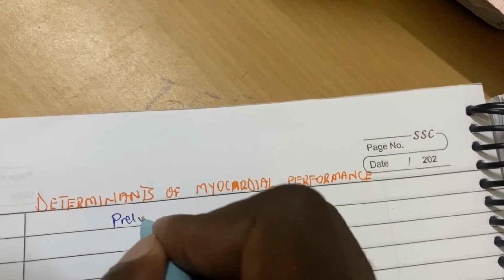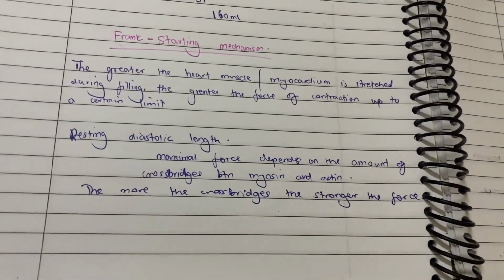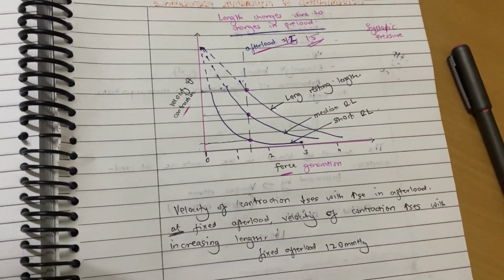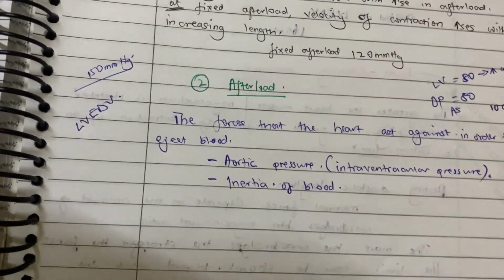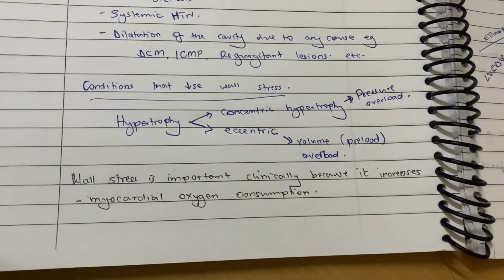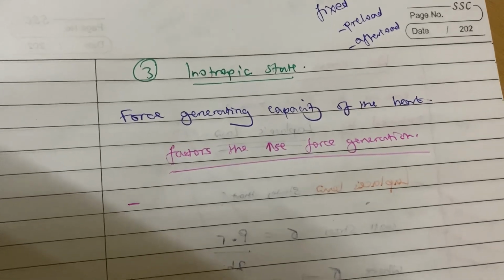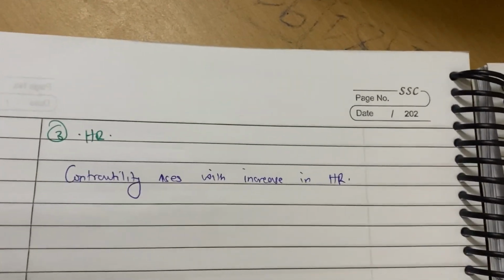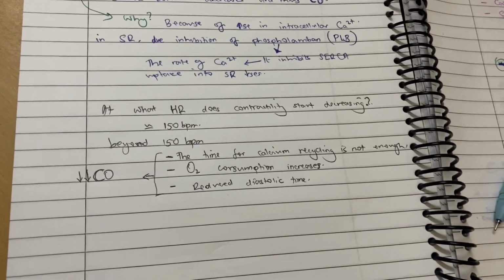DETERMINANTS OF MYOCARDIAL PERFORMANCE/LV EJECTION FRACTION: All you need to know.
Topics explained in this video are;
Afterload
Preload
Inotropy
Heart rate
ANS
Electrolytes

And how all these affect cardiac performance and how they affect clinical decisions.